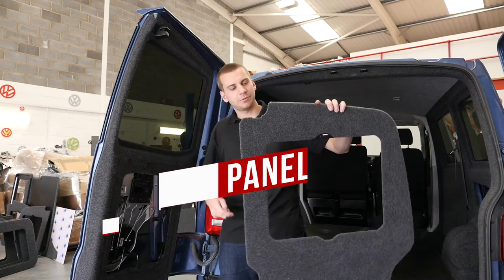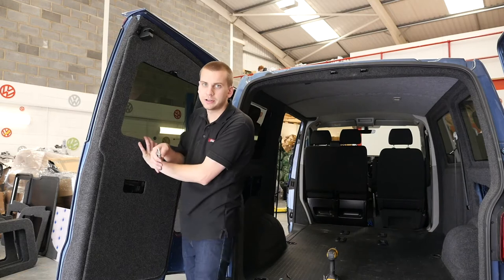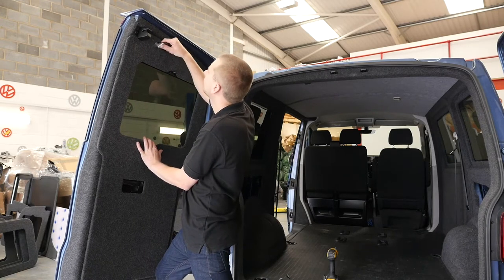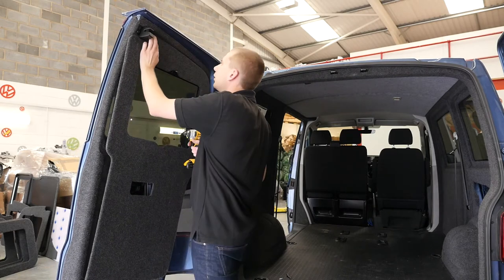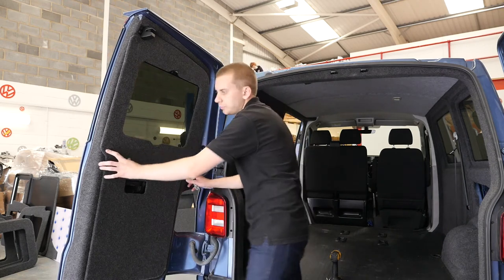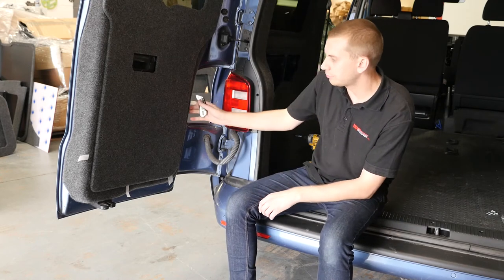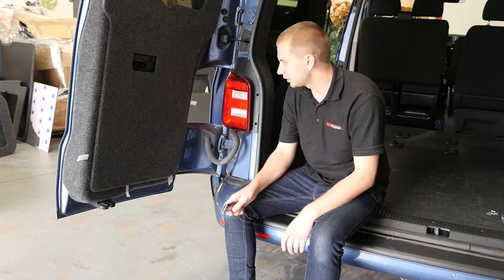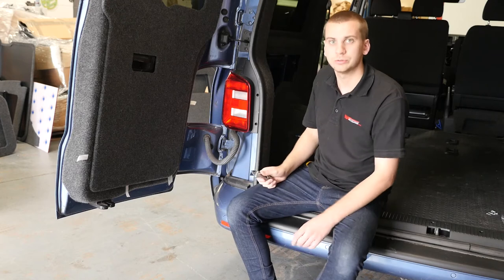Vanshades Window Pods® 2.0 Barn Door Panels Blind Installation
In this video Jack will be showing you how to install your Vanshades Window Pods® 2.0 Barn Door Panels into your T5 or T6 VW camper.

When comparing the previous Window Pods® blind system range to our most recent, you’ll find that we’ve really focused on the strengths and enhanced these features, bringing you a product that not only does the job, but does the job better.

Features include:
- Exceptional blackout and thermal properties
- A range of colours and variants
- Enhanced durability
- A unique frame and blind functionality